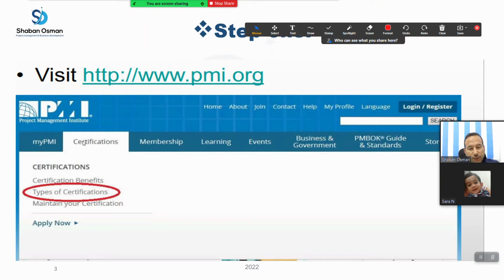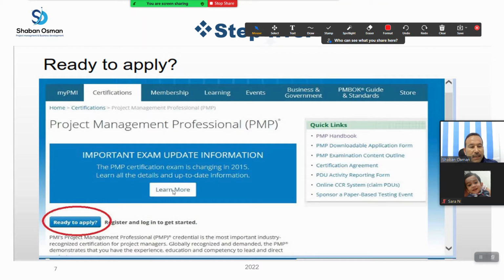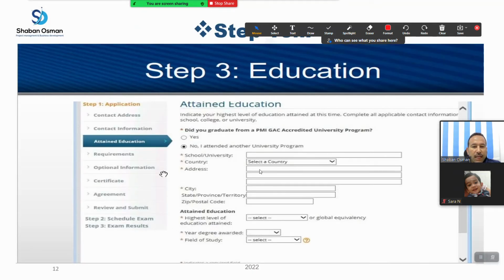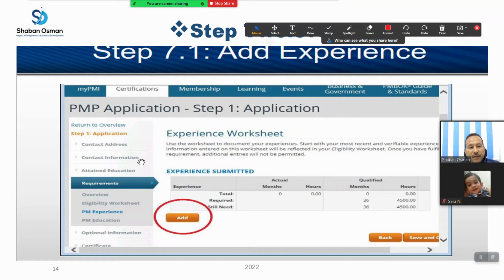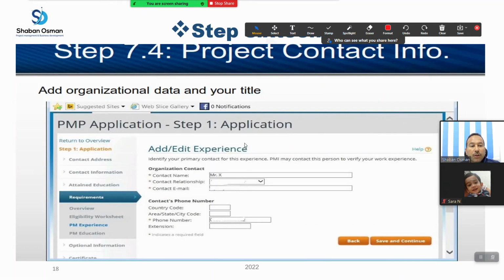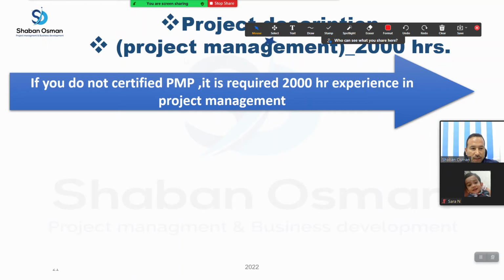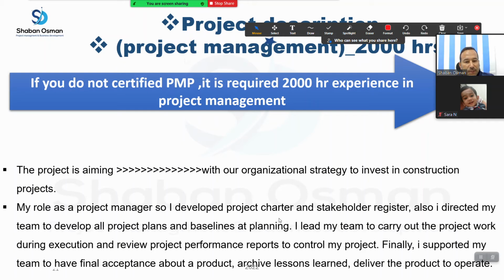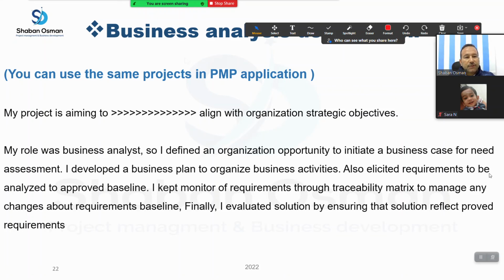|PBA Application| step by step| in English|